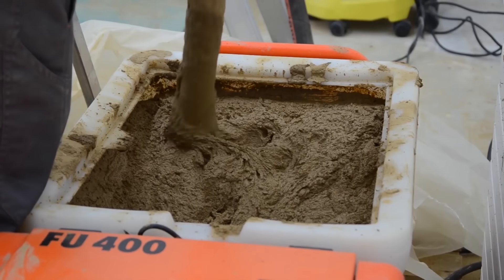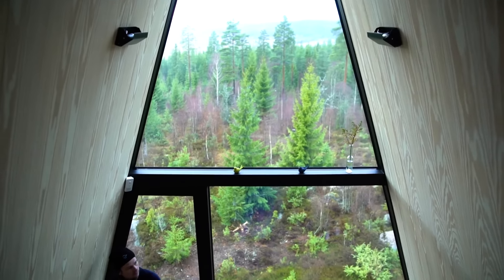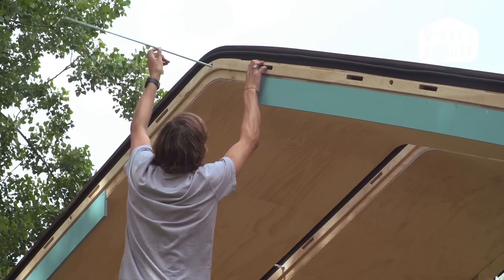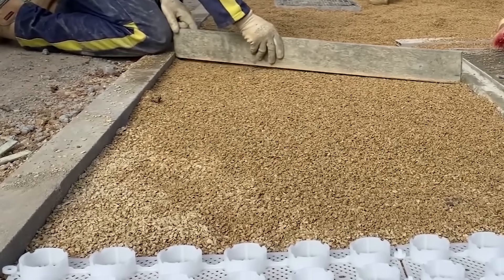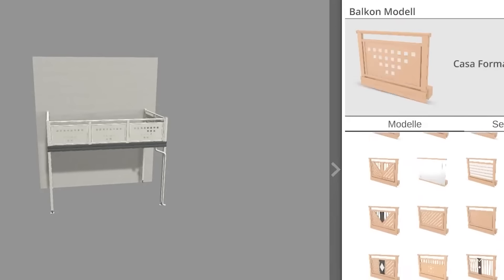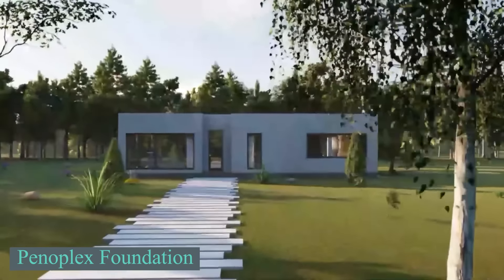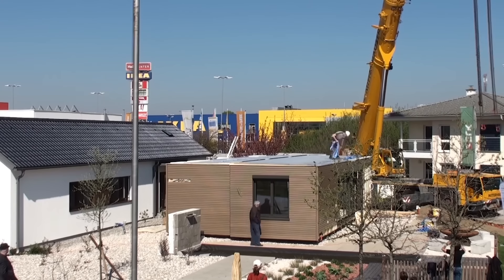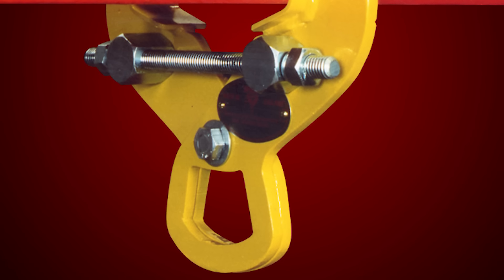CONSTRUCTION TECHNOLOGIES THAT HAVE REACHED A NEW LEVEL